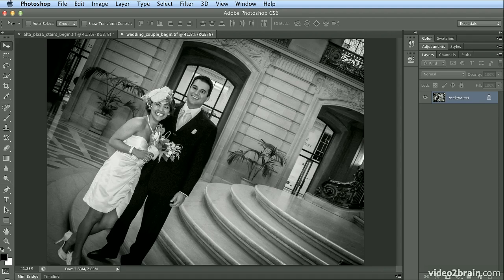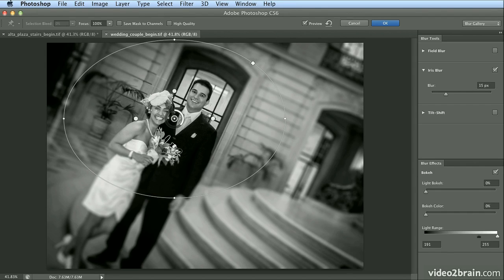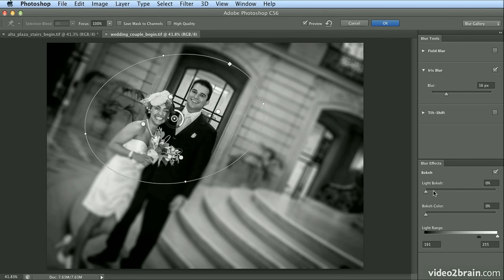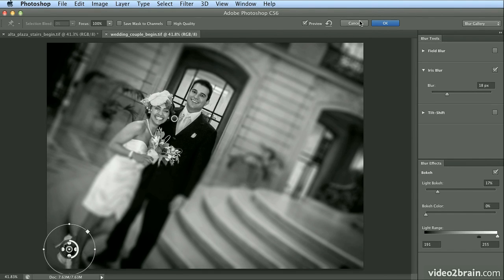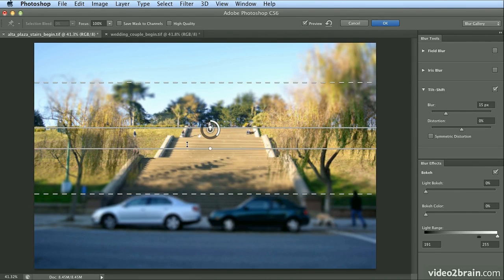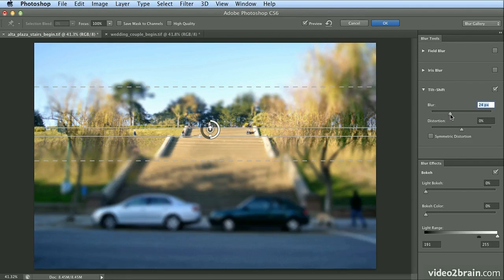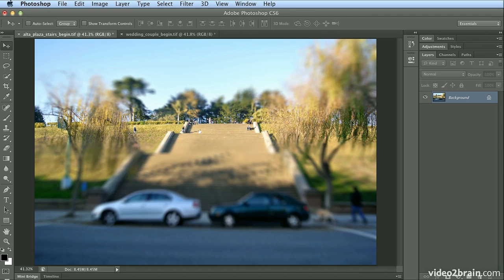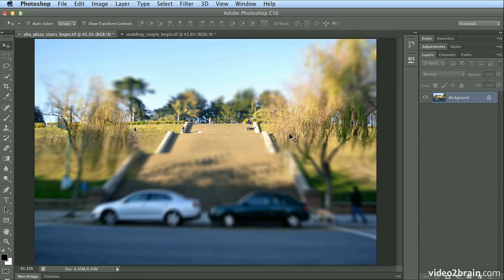PhotoshopCS6 Just for Fun